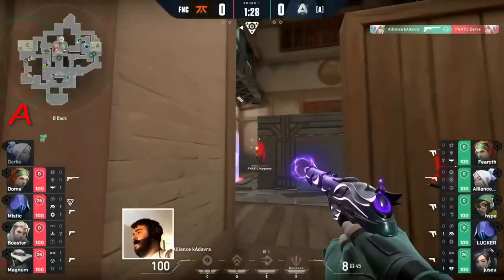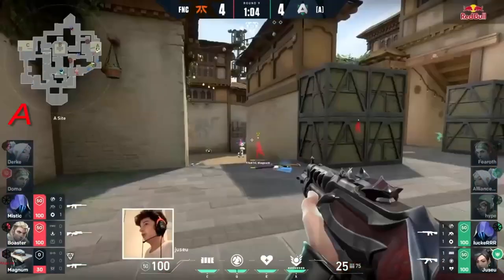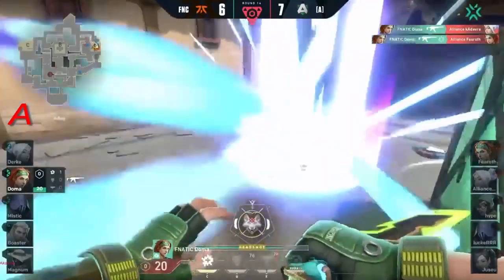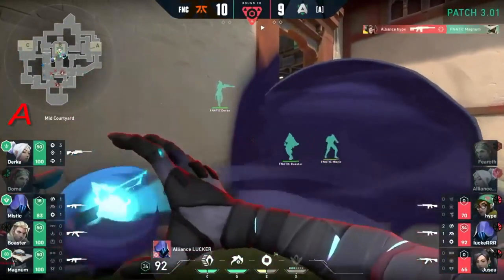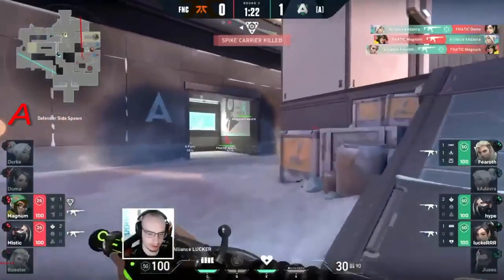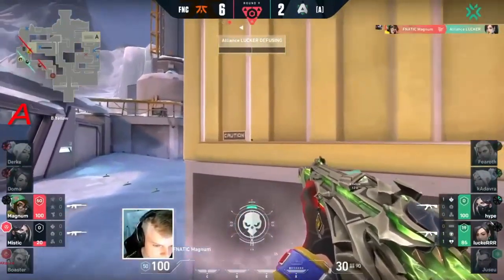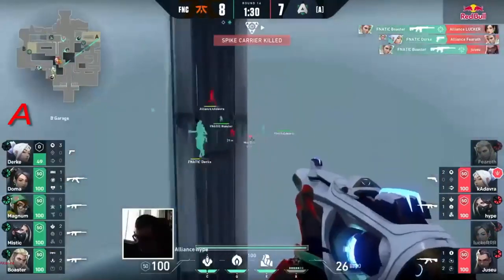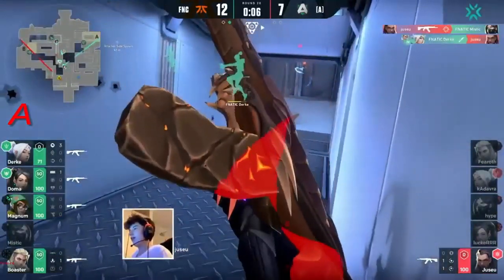FNATIC vs Alliance | All HIGHLIGHTS | VCT 2021 Challengers 2 EU Stage 3 | Main Event.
FNC:
United Kingdom Boaster
Croatia Doma
United Kingdom Mistic
Finland Derke
Czech Republic Magnum
United Kingdom mini

Alliance:
France Fearoth
Germany luckeRRR
Lithuania hype
France kAdavra
Ireland juseu
Ireland Neekz